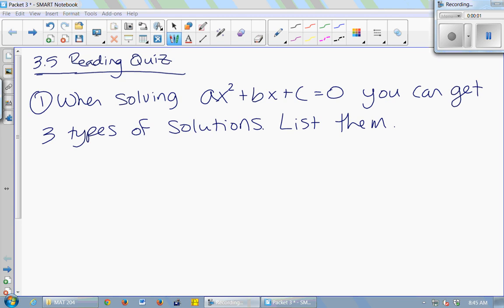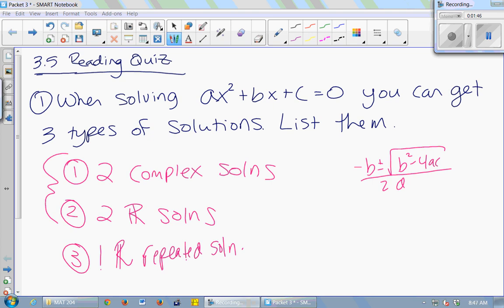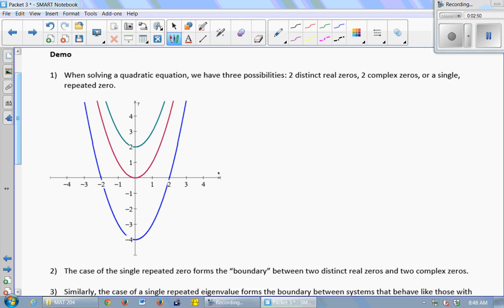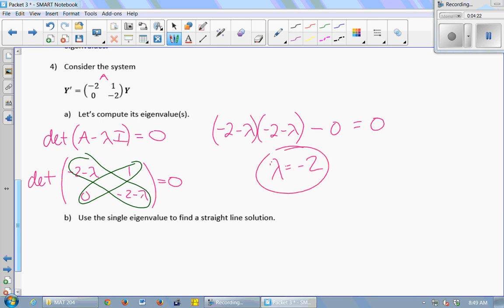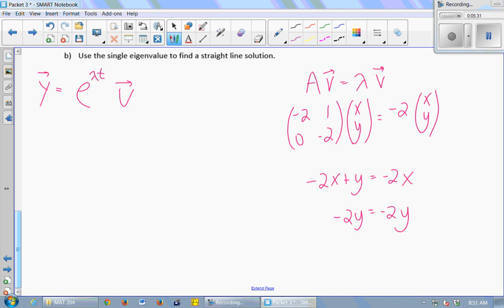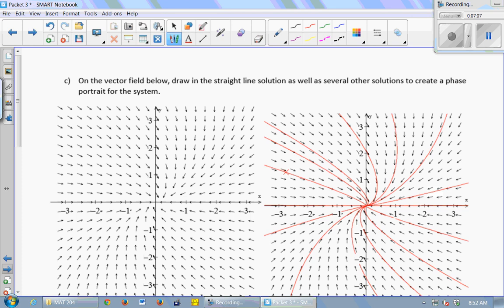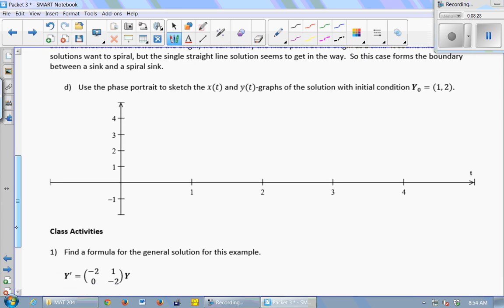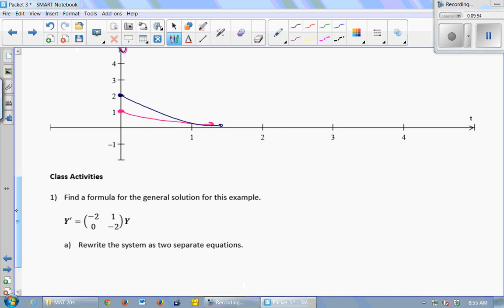MAT 204 Class 26 Sp 15